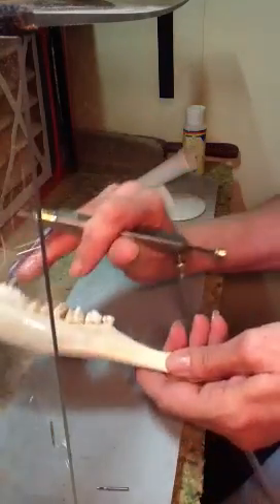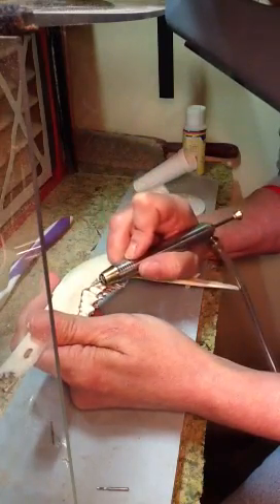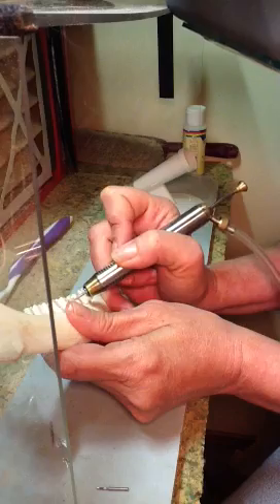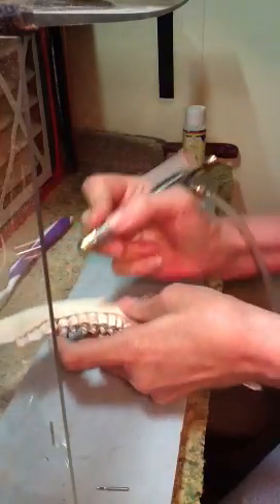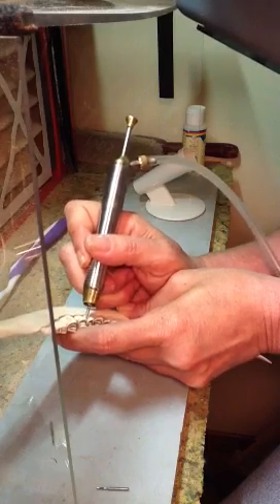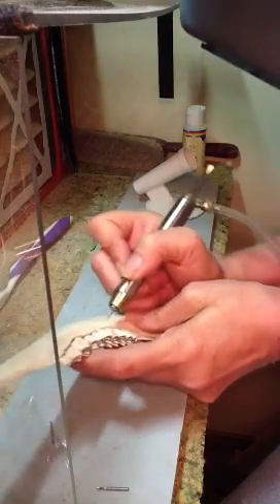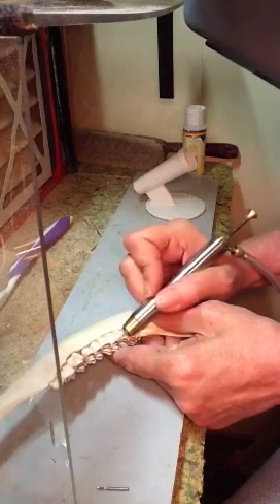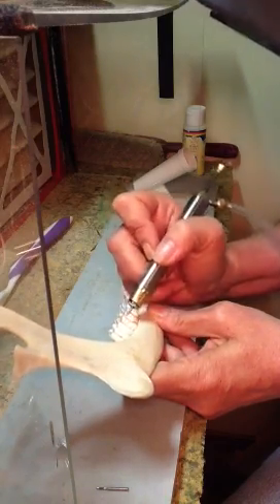Teeth Cleaning 101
Cleaning the Teeth of an Antelopes Jaw Bone